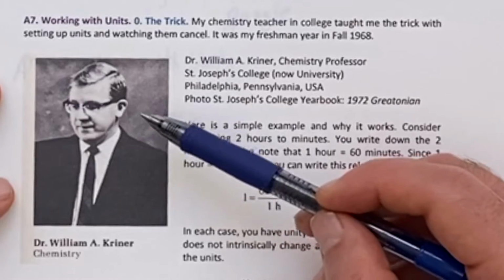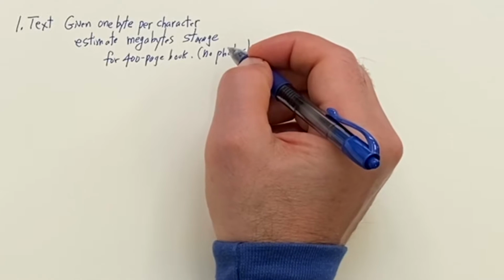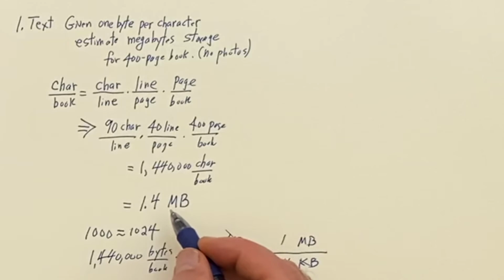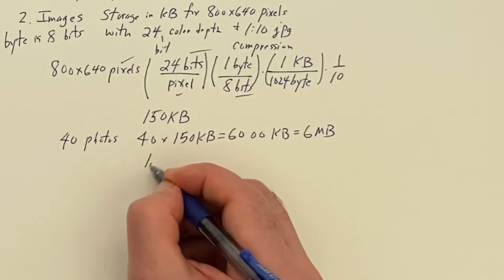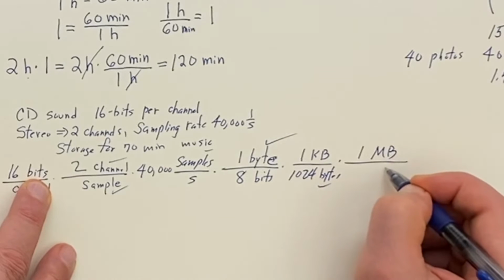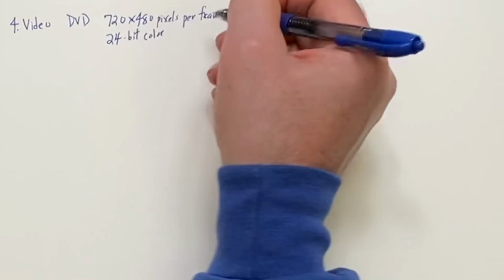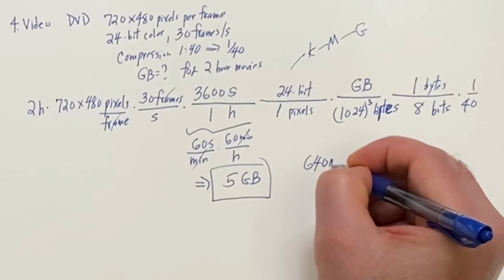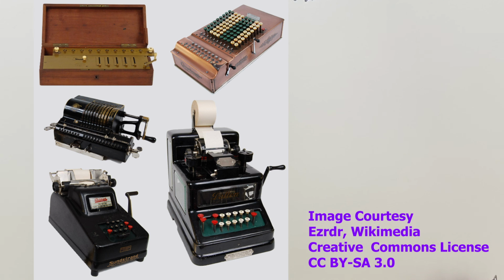A7. Working with Units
We show the remarkable power of working with units. Examples are given with unfamiliar units, yet we can calculate the storage space in bytes needed for text, audio, and video without being experts in computer technology. We discuss the storage needed for all the books in the Library of Congress. We also estimate the storage needed for all movies ever made. Finally, we mention the potential power to store information at the nanoscale.